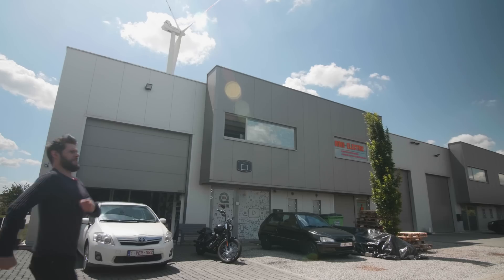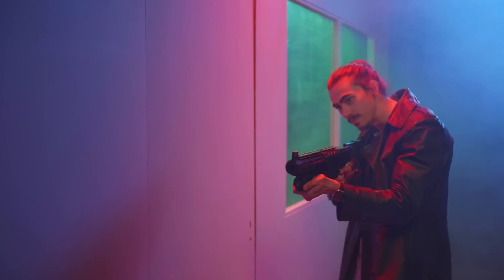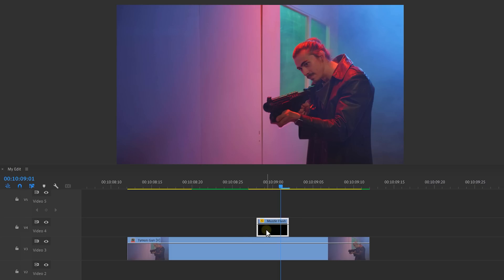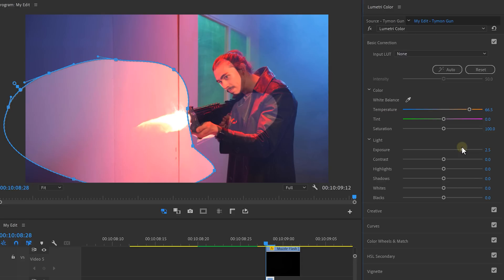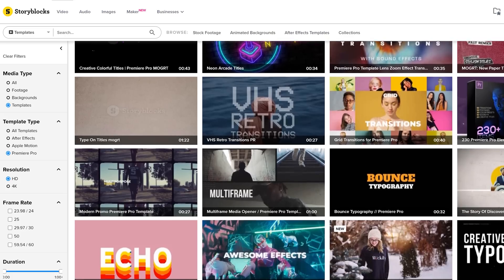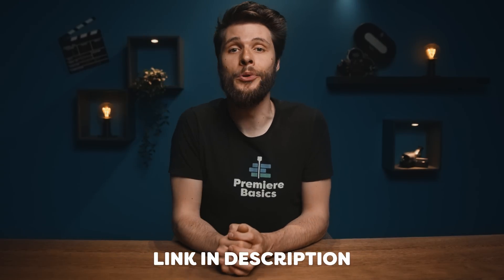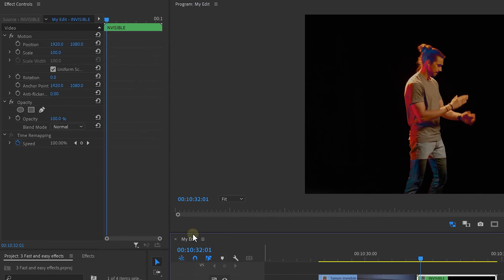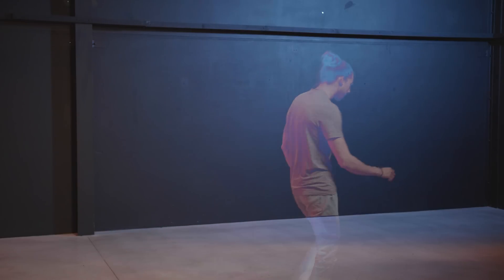3 FAST & EASY Video Editing Effects (Premiere Pro Tutorial)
(advertising @storyblocks) - Learn how to become invisible, how to become giant and how to add a muzzle flash in this Adobe Premiere Pro tutorial video.